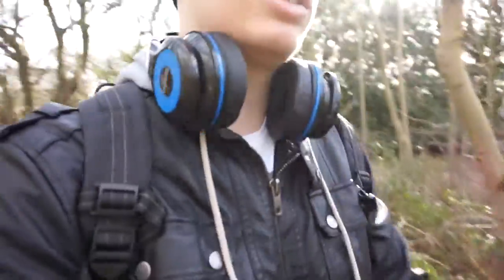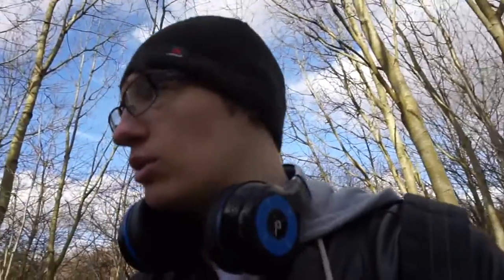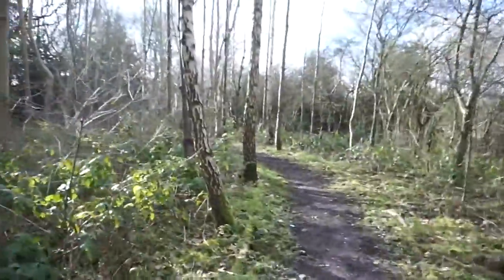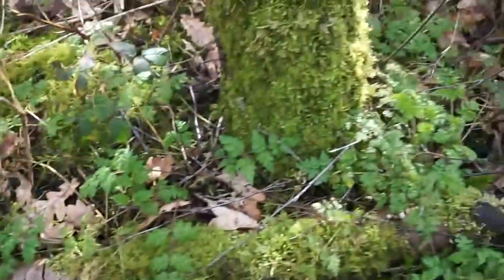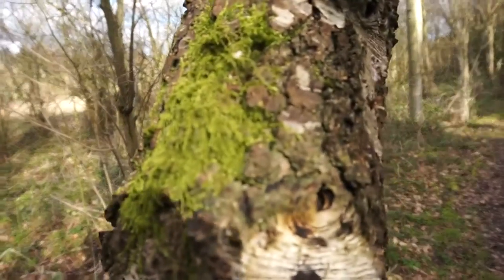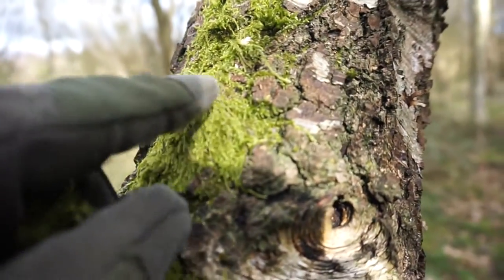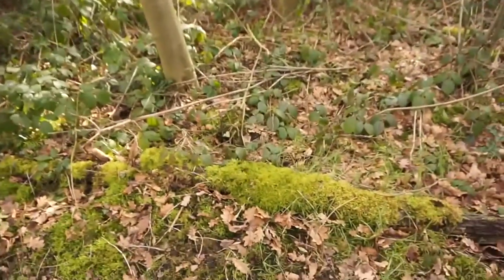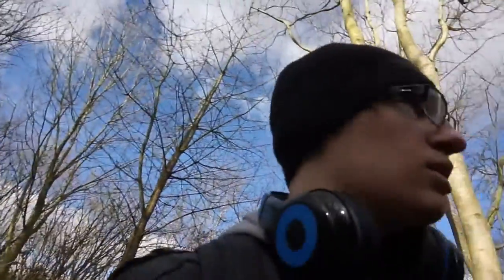The Moss Hunt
In this video I go out and collect some moss for the live planted terrarium at home.
Song 1#  -  Daisy Dukes  -  Silent Partner
Song 2#  -  The Creek  -  Topher Mohr and Alex Elena